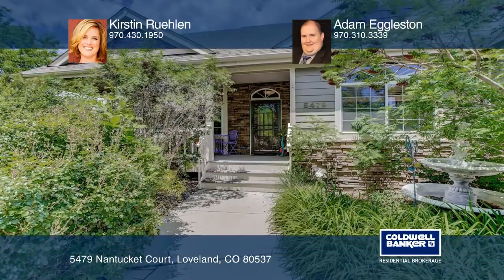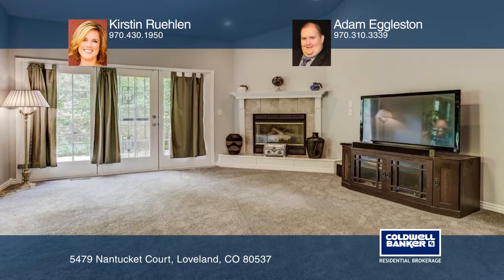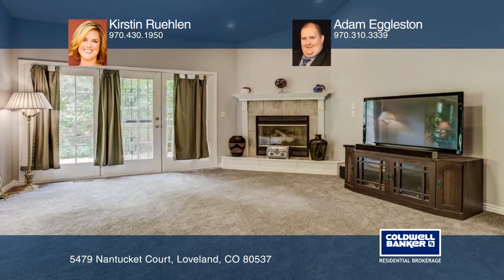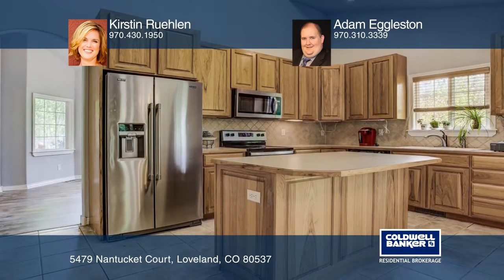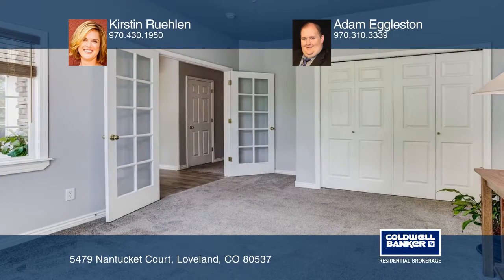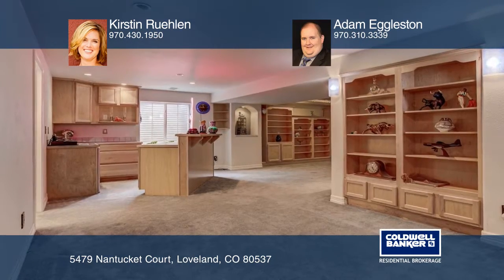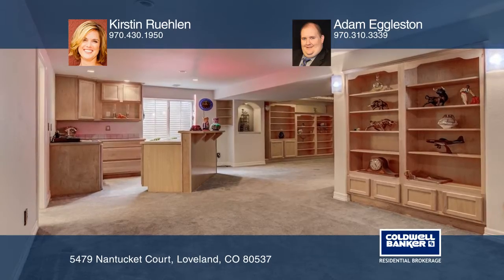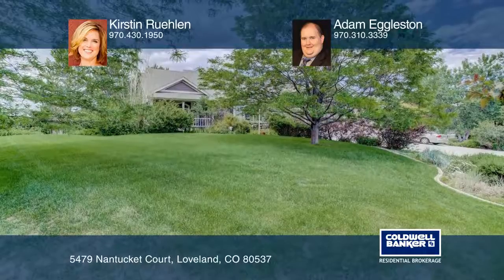Kirstin Ruehlen presents 5479 Nantucket Court Loveland, CO | ColdwellBankerHomes.com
5479 Nantucket Court, Loveland, CO

Welcome Home! This beautiful five bedroom custom home in the exclusive Mariana Cove Subdivision has it all! With nearly 4,000 square feet of finished living, new flooring, new carpet, new appliances, three-car garage and a Highcraft Builders finished basement. Not only will you love the open floor p